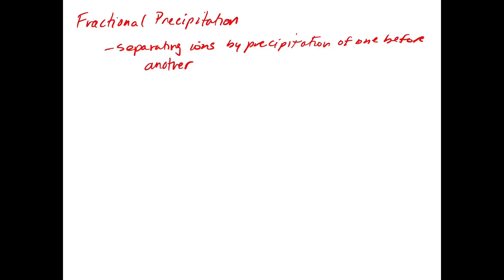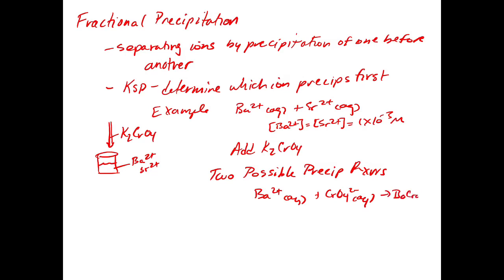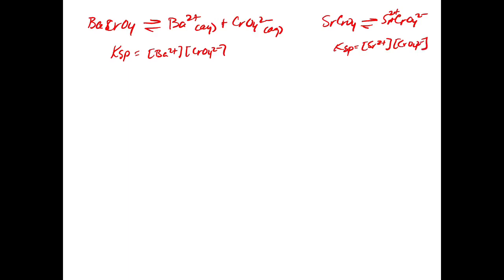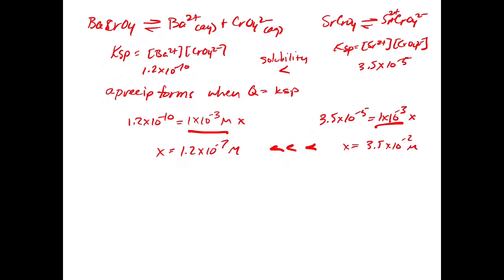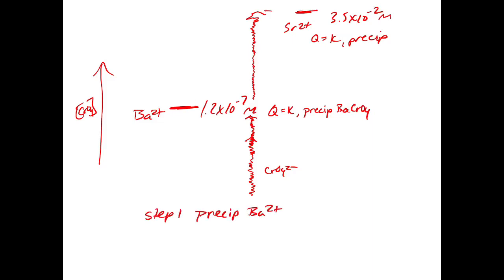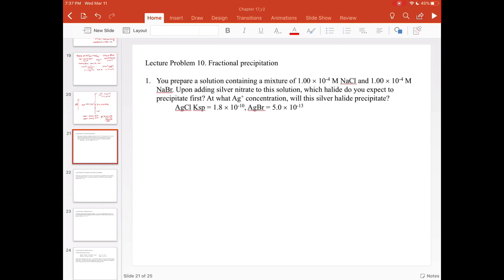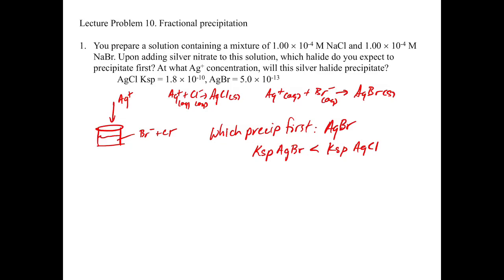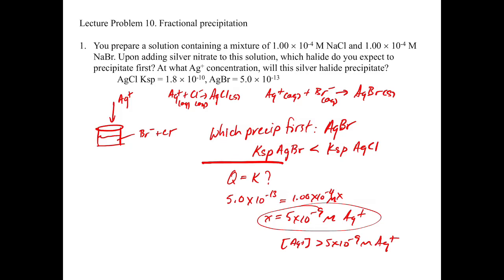Chapter 17. Fractional Precipitation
This video explores the step-wise precipitation of ions based on the relative Ksp values of the weakly soluble salts that are formed.